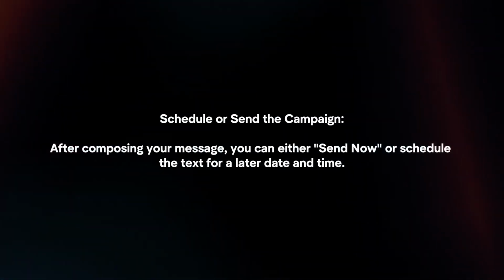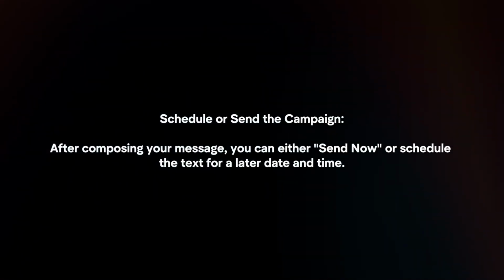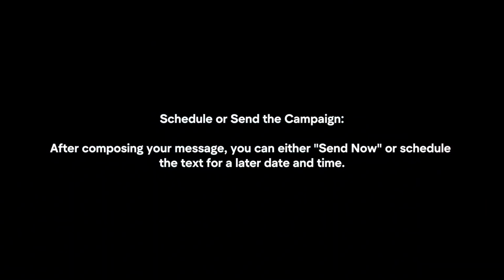How To Send Mass Text On GoHighLevel (2025)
In this video I will explain How You Can Send Mass Text On GoHighLevel In 2025.